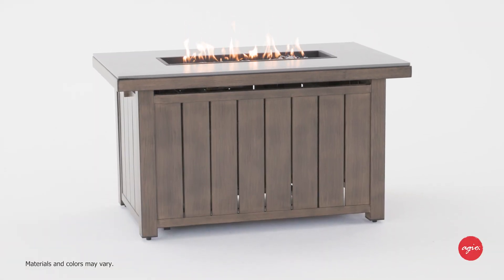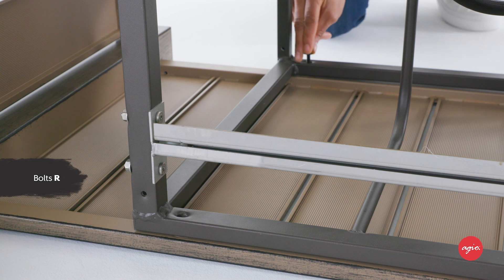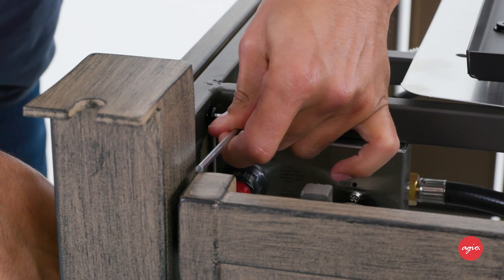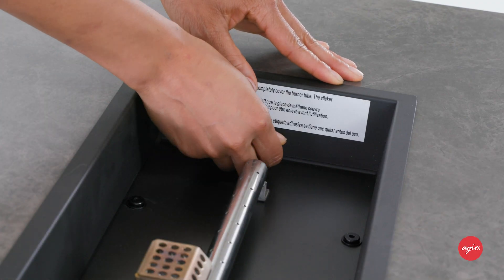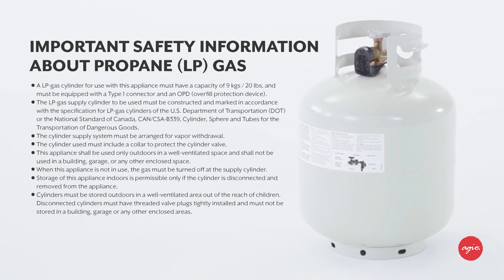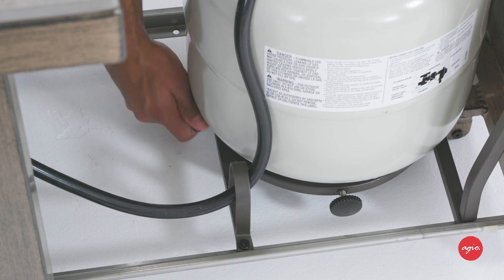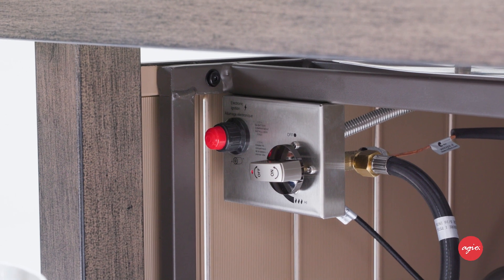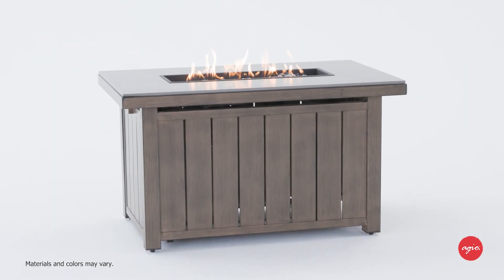How to Assemble your Agio Rectangular Fire Pit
Step by step instructions on assembling your Agio Rectangular Fire Pit